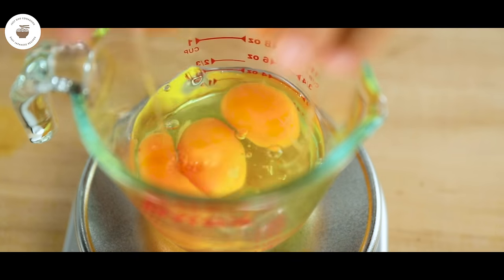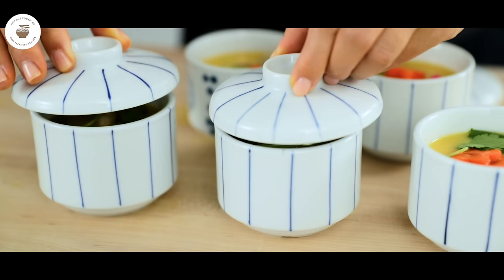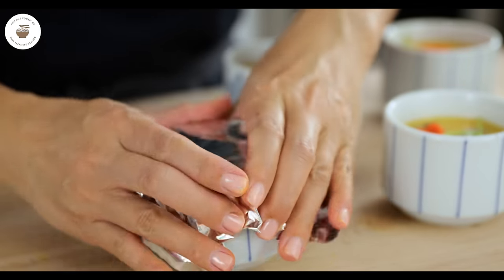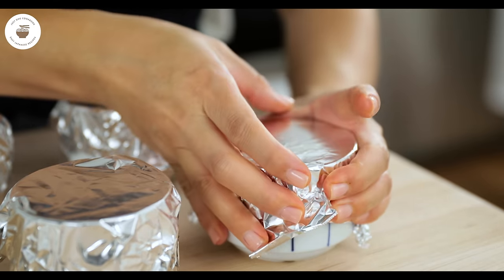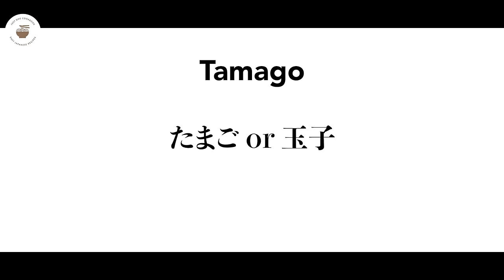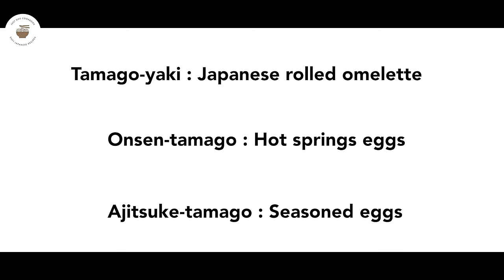How to Make Instant Pot Chawanmushi (Recipe) 茶碗蒸しの作り方 (圧力鍋)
Steamed in a dashi-based sauce, this Instant Pot Chawanmushi is a savory Japanese egg custard made with seasonal ingredients. Delicate and silky smooth, it makes a perfect appetizer to start your meal!

RECIPE starts ▶ 00:43

Total Time: 140 mins
Servings: 5 200-ml cups

INGREDIENTS

- Egg Mixture -
1 ¾ cup dashi (400 ml) (Use kombu dashi for vegetarian)
3 large eggs
1 tsp mirin
1 tsp Usukuchi (Light-Color) Soy Sauce (Or use regular soy sauce or gluten-free soy sauce for GF)
½ tsp kosher salt

- Chawanmushi Ingredients -
1 chicken thigh (3.4 oz, 96 g) (skip for vegetarian)
5 shrimp (2.6 oz, 73 g) (skip for vegetarian)
2 Tbsp sake (1 Tbsp each for thigh and shrimp)
1.4 oz carrot (40 g, roughly 1.5”)
5 stalks mitsuba (Japanese parsley)
2.3 oz shimeji mushrooms (65 g) (or any mushrooms)
1 inch Kamaboko (fish cake) (skip for vegetarian)

★ COOKING EQUIPMENT ★

★ MUSIC ★

♫ We Were Dancing In The Dark (Instrumental Version) - Loving Caliber
♫ Write You A Love Song (Instrumental Version) - Loving Caliber
♫ We Were Meant To Be (Instrumental Version) - Loving Caliber

★ VIDEO EQUIPMENT ★

CAMERAS (1DX)
CAMERA SLIDER
CAMERA STAND (similar)
VIDEO MIC
NAMI'S MIC
SOFTWARE :: Adobe Premiere